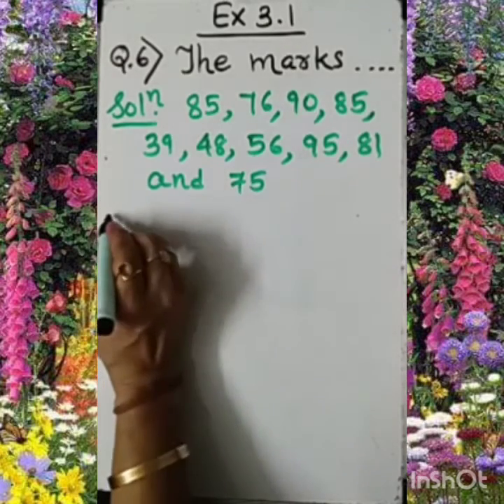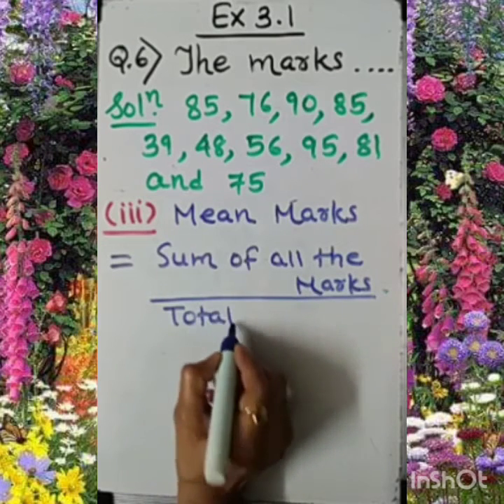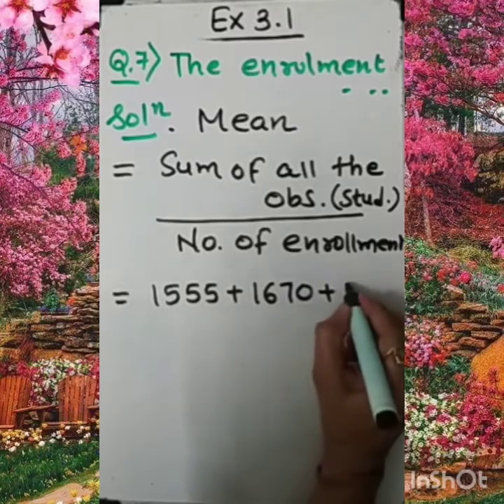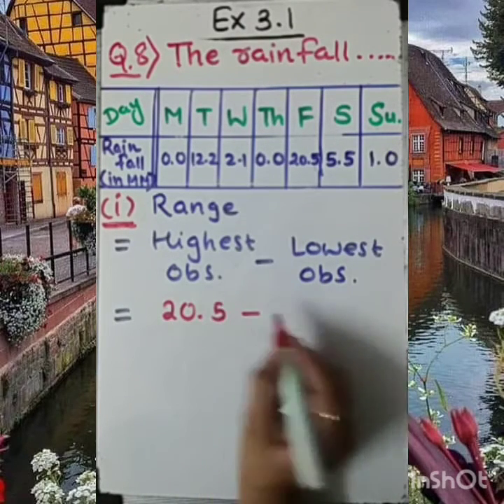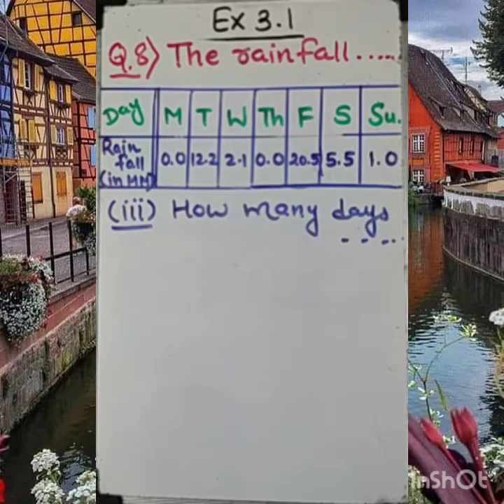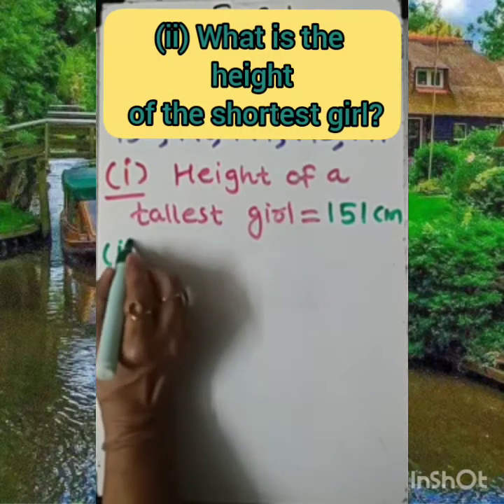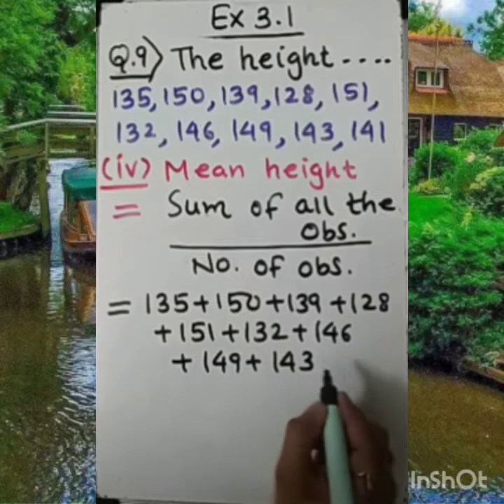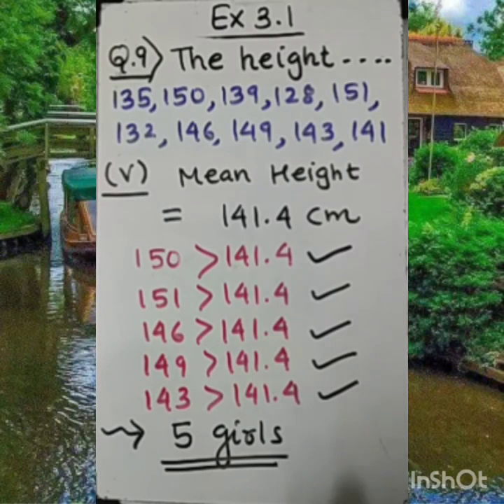CLASS 7 II CHAPTER 3 II DATA HANDLING II EX.3.1Q.6 TO Q.9